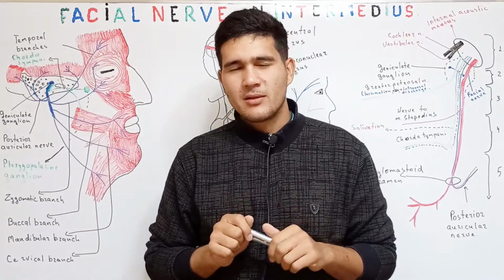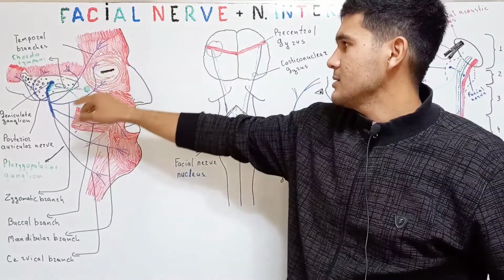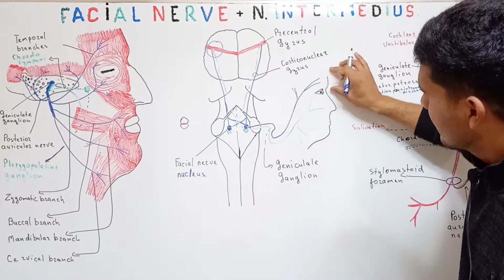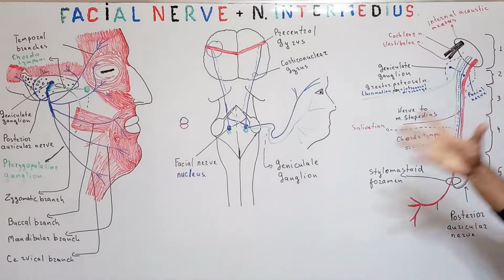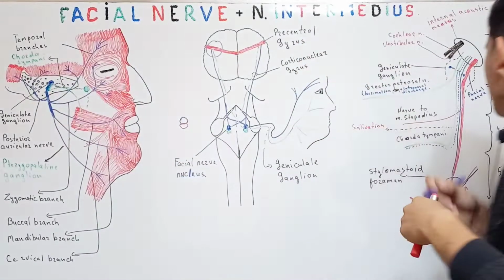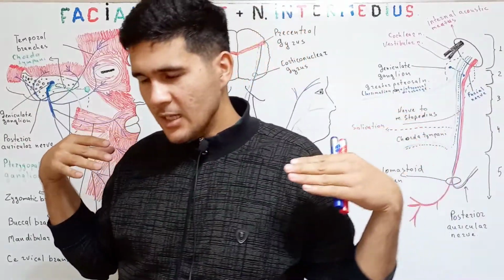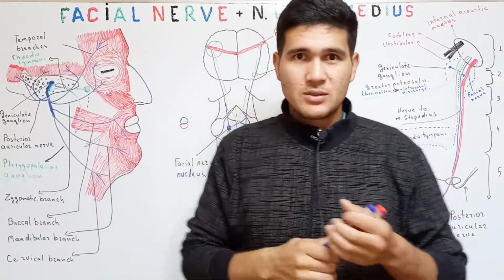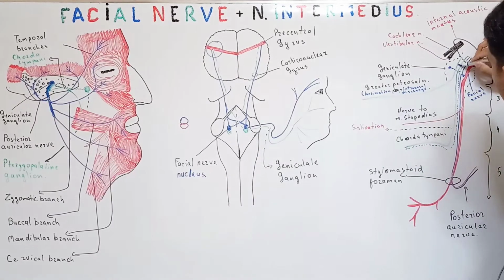FACIAL AND INTERMEDIUS NERVES